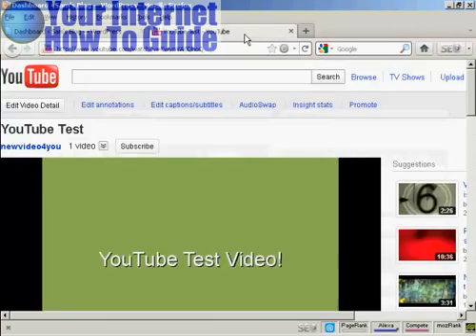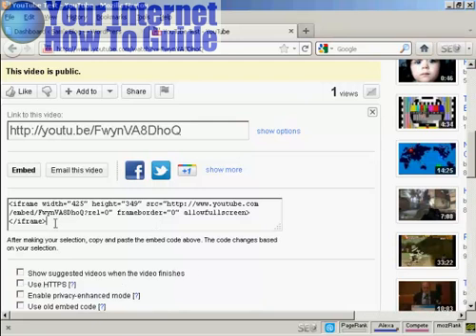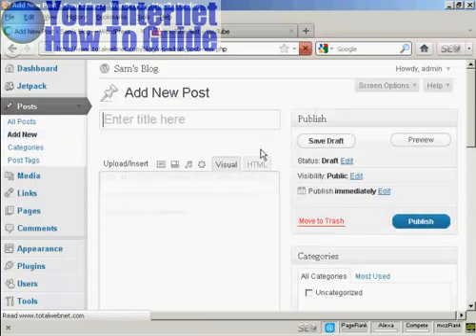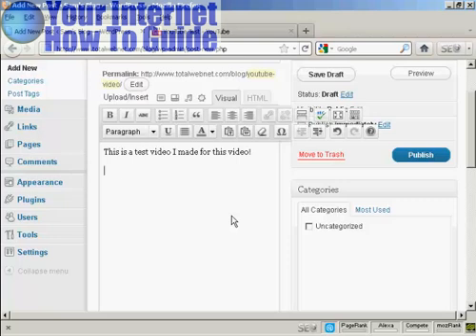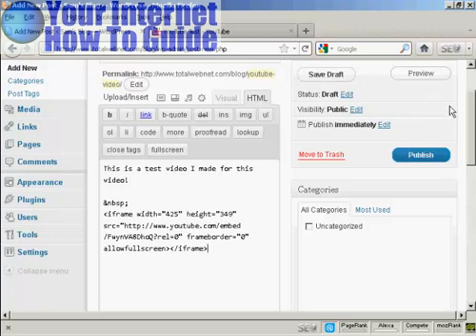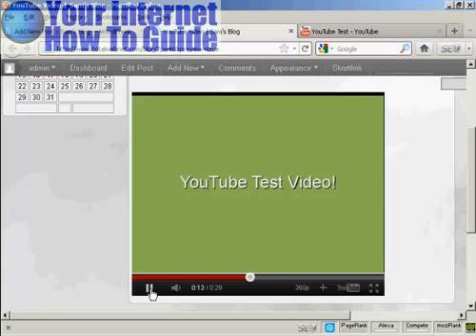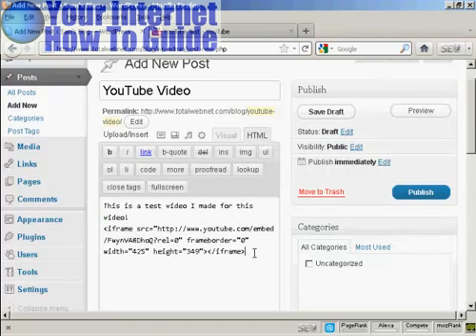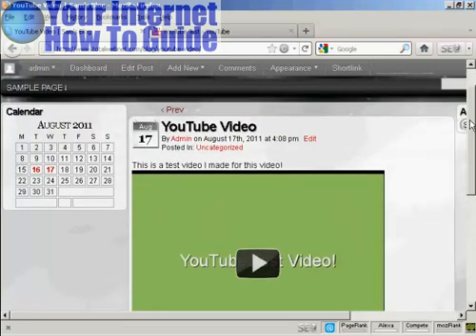Add YouTube Videos to WordPress Automatically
how to automate adding videos to your site